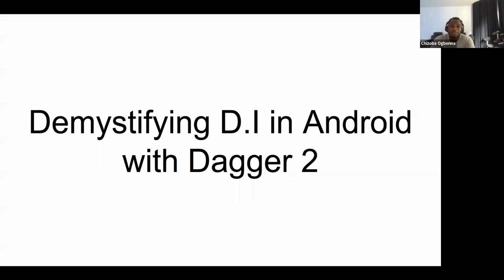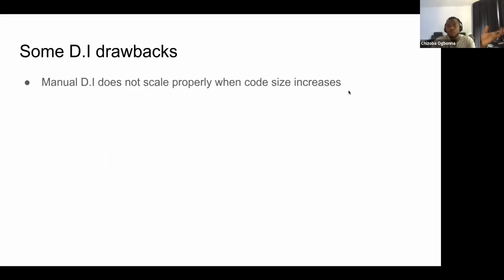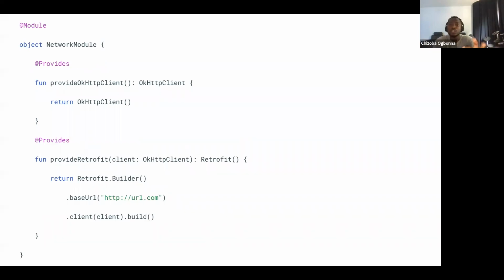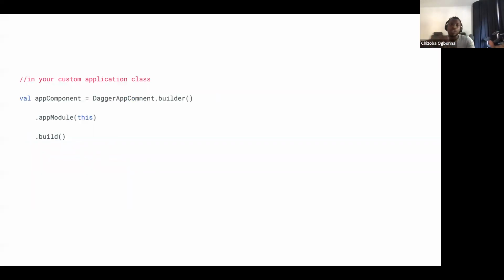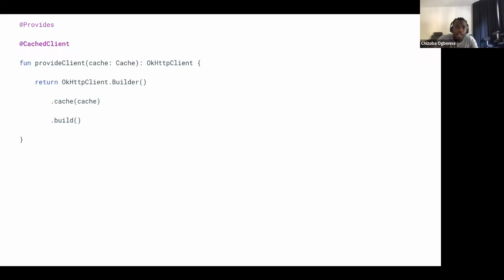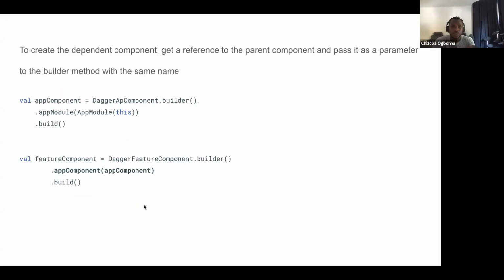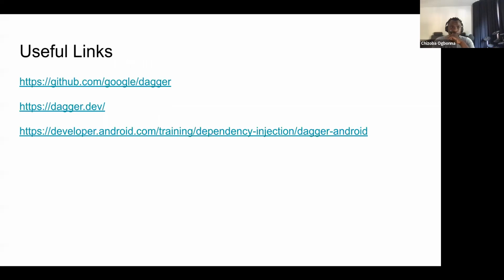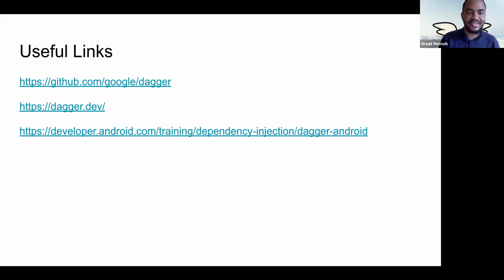2020 June Meetup: GDG Android Lagos